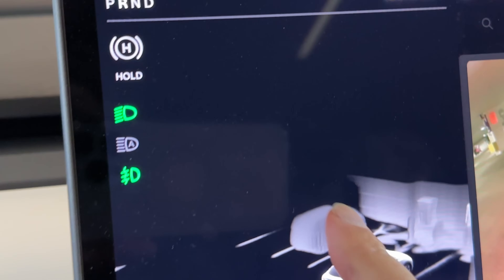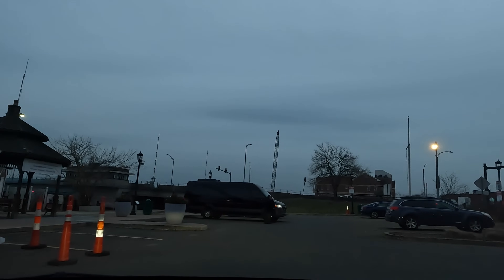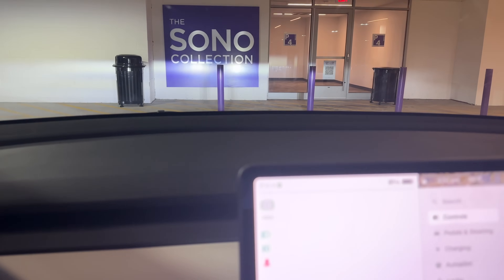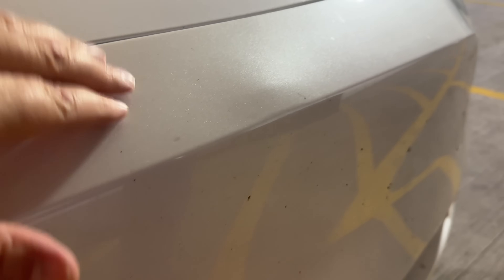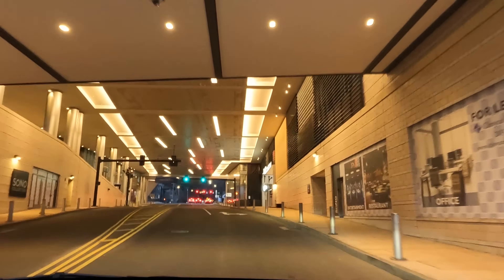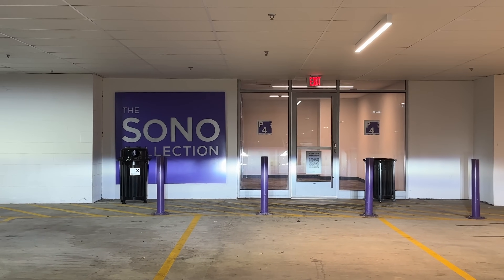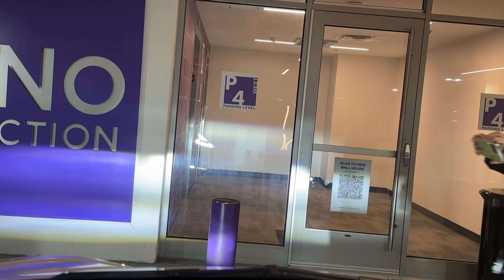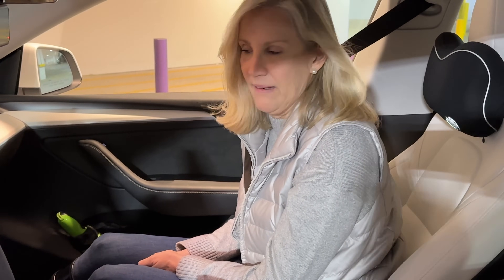This Tesla Update Was Badly Needed! Would Have Saved My Collision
Recently, our Model Y received a new software update that greatly improved the on screen visualizations called High Fidelity Park Assist.  About 3 months ago, my wife Kathy hit a pole with her front bumper/nose in a mall parking garage ever so gently, but it still caused damage.  Both Kathy and I firmly believe that if she had the software then that she has now, this accident would not happened.  Watch to see the whole story.  This is a huge jump in technology and performance from the vision only system.  While this is super good, we still believe that Tesla needs a camera in the front bumper down low, and they need to tie the data it is seeing both in the front and the rear to automatic braking like many other cars have as standard equipment.  Even though, this is a huge increase in benefits to all of who drive Tesla's.